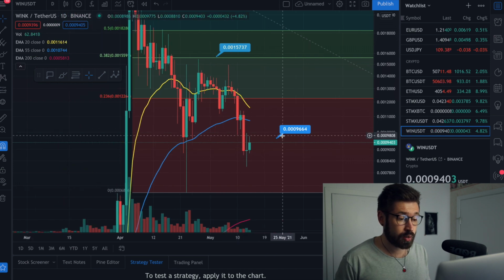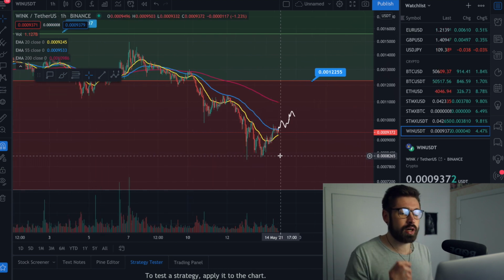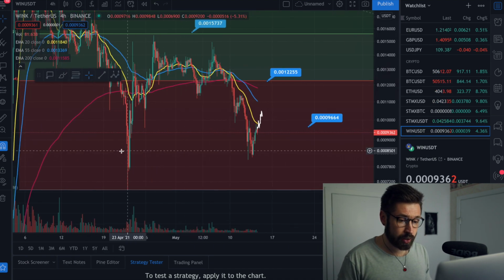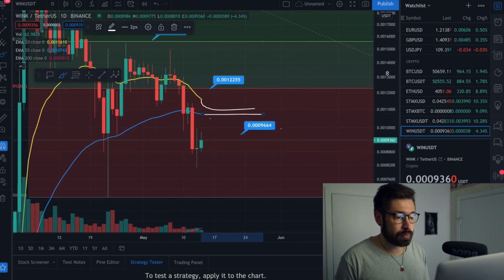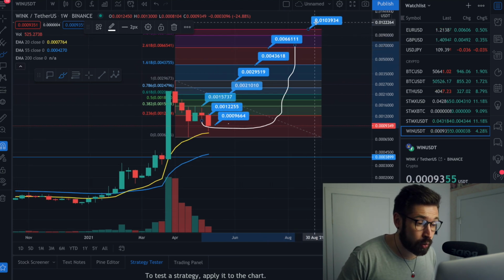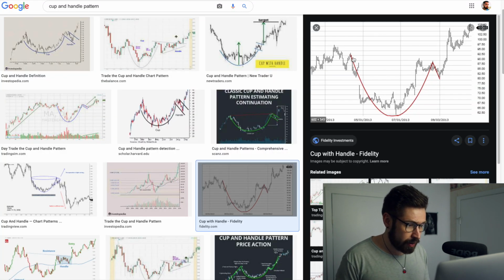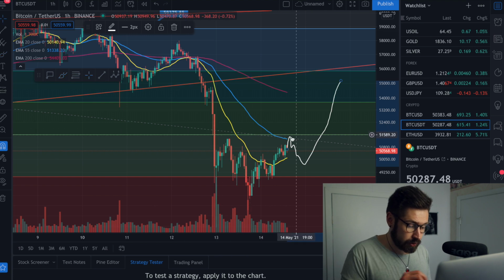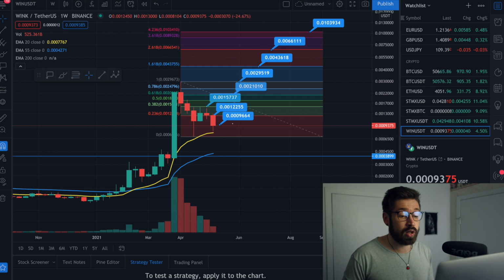WINK PRICE PREDICTION 2021!👑WINK HITS OUR DOUBLE BOTTOM!!🤖WIN PRICE PREDICTION👑 WINK & BTC ANALYSIS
👑 Buy crypto & receive 2 free stocks!

crypto
stocks
altcoins
finance
investing
ankr
vet
btt
tron
wink
safemoon
enj
mana
vra
dent
iota
nft art finance
polygon
theta
one
hot
ecomi
wink price prediction 2021
win price prediction
wink coin
win coin
wink ews
wink news